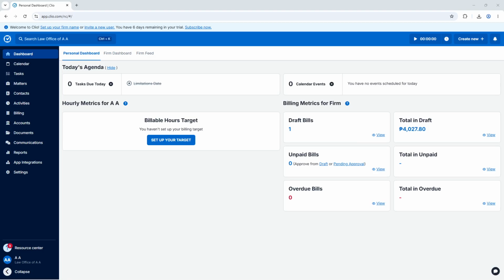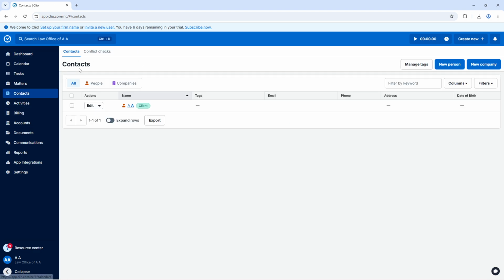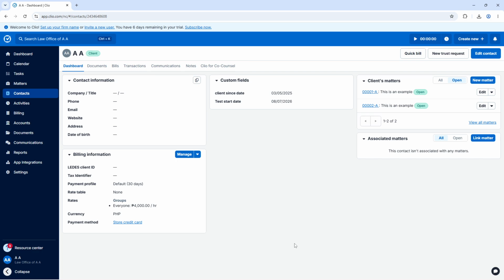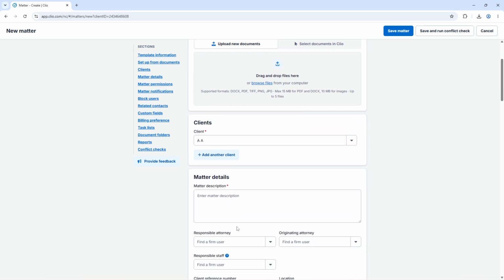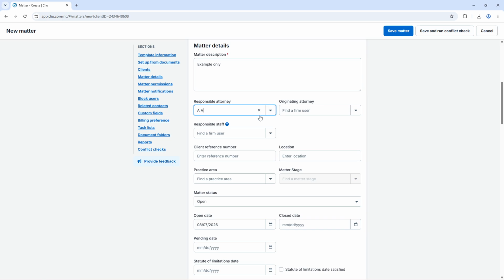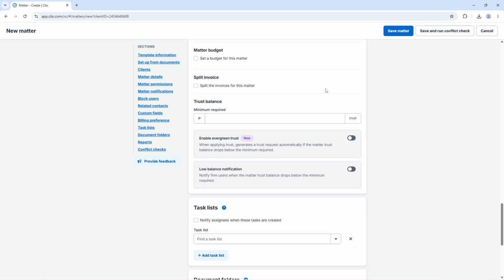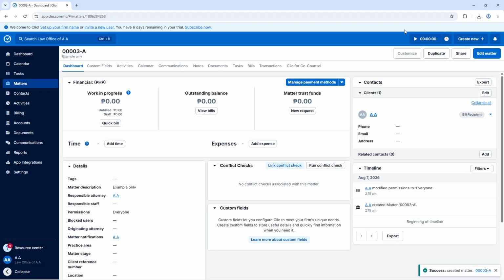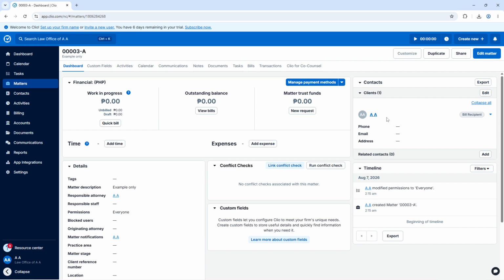How to Convert a Lead to a Matter in Clio Manage [2026 Full Guide]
In today's video, I'll show you how to convert a lead to a matter in Clio Manage step by step. Whether you're onboarding a new client, moving a prospective client into an active case, or organizing your intake workflow, this guide will help you convert a lead into a matter in Clio Manage.

You'll learn how to locate the lead, review the client's information, create or convert the appropriate matter, enter the matter details, and save the new matter for continued case management.